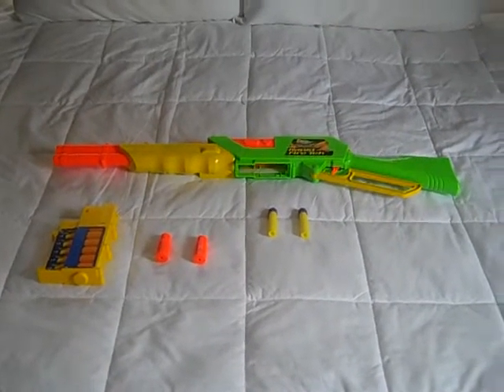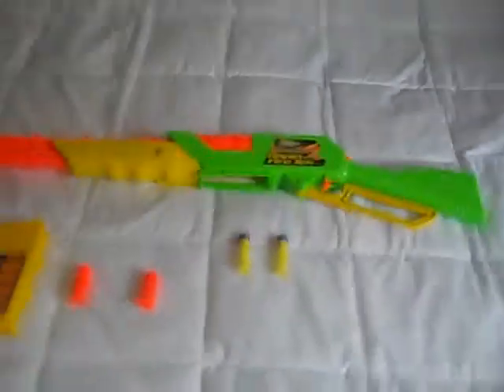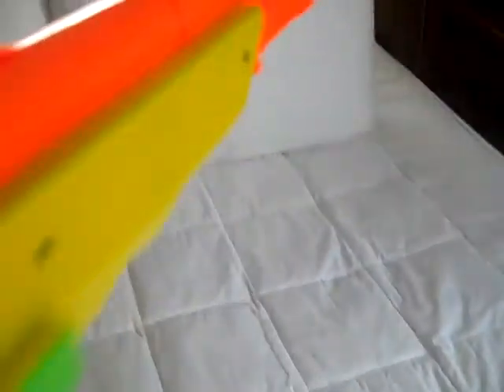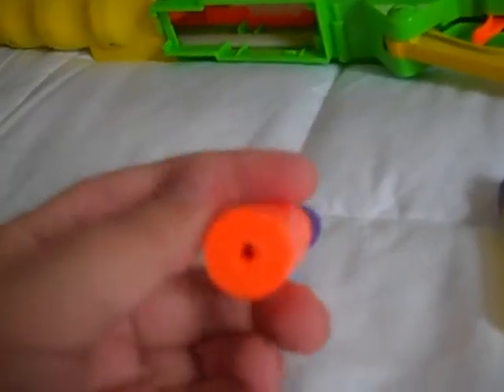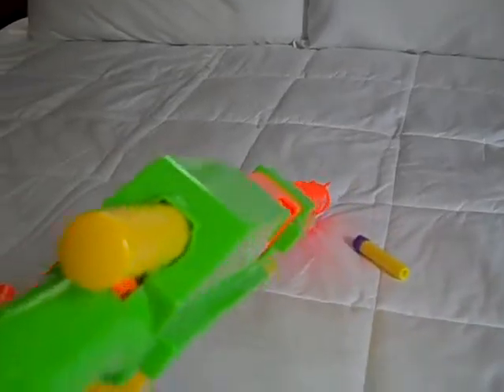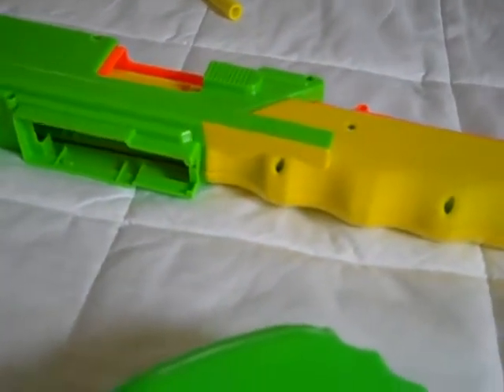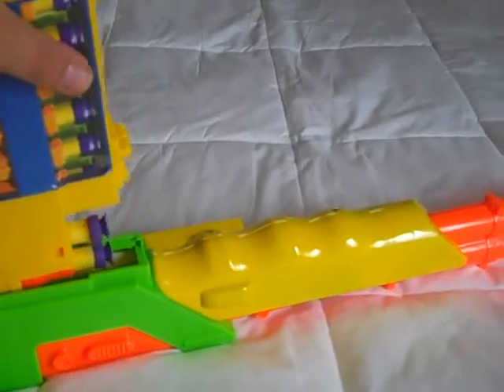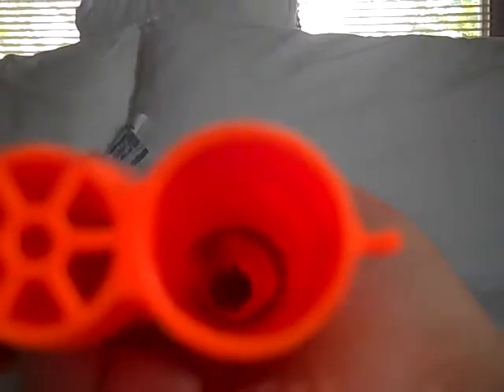Review of BuzzBee Rapid Fire Tek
This is a thorough review of the BuzzBee Rapid Fire Tek dart gun.